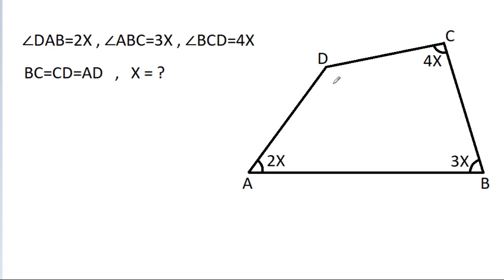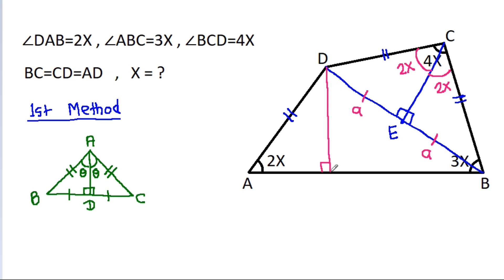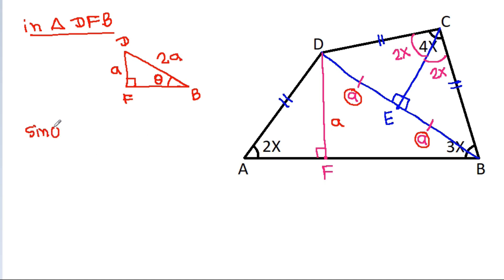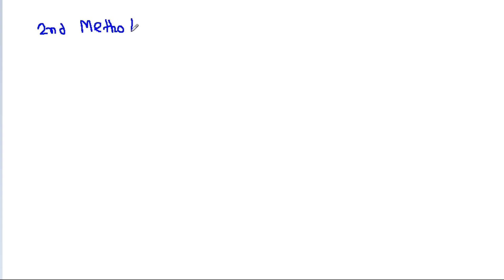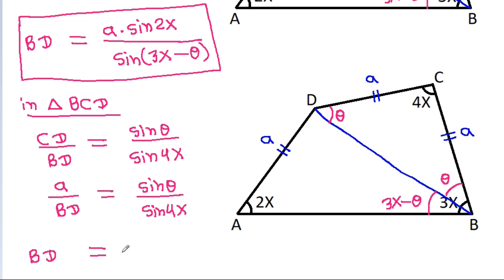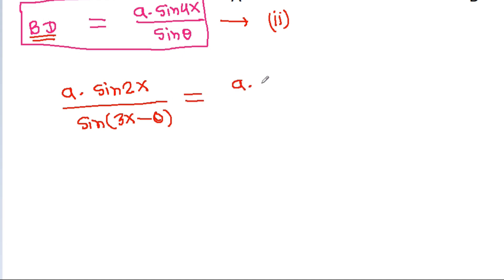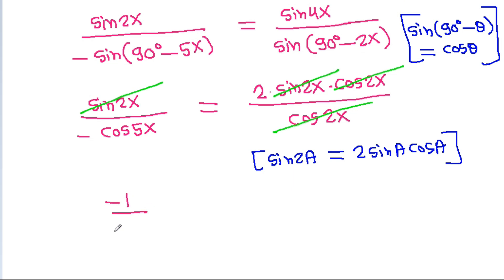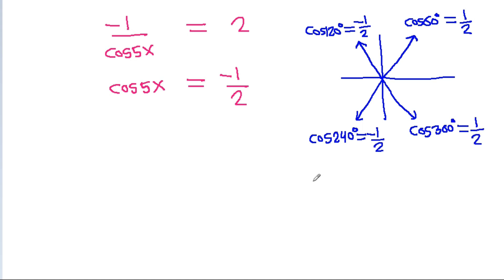Find the angle X | A Very Nice Geometry Problem | 2 Different Methods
find the angle x | a very nice geometry problem
geometry problems
olympiad mathematics
pre math
premath
euclid geometry
imo
college entrance exam
basic geometry
pythagorean theorem
prmo
competitive exams
isosceles triangles
igko
learn how to solve the geometry problem quickly
exterior angle theorem
calculate the angle x and justify
quadrilateral
gre math
how to solve this tricky geometry problem quickly
find angle x
learn how to solve this tricky geometry problem quickly
olympiad
important geometry skills explained
isosceles triangle
learn how to solve this geometry problem quickly
polygon
congruent triangles
math olympics
algebra 2
sat math
important geometry and algebra skills explained
important geometry and trigonometry skills explained

Mr. Gnome
ஆத்தங்கரை சண்முகம்
Εκπαιδευτήρια Καντά
堤修一
Sidnei Medeiros Vicente
Mark Ludington
Arichai Vattanapat
Sambasivam Sathyamoorthy
Abebe Melesse
Muhtar Samedov
Gerard van Bemmel
Petr'ahcz
Khusi Wala